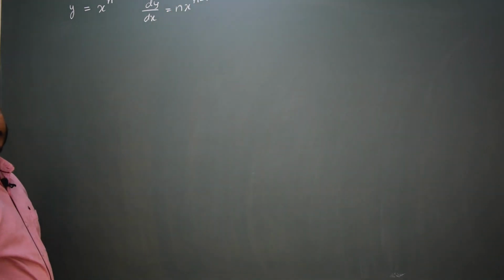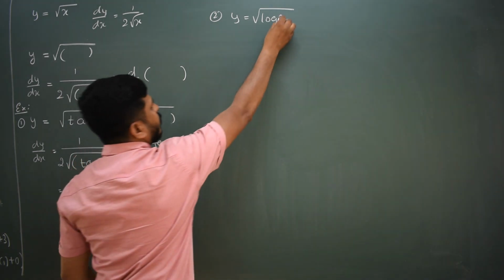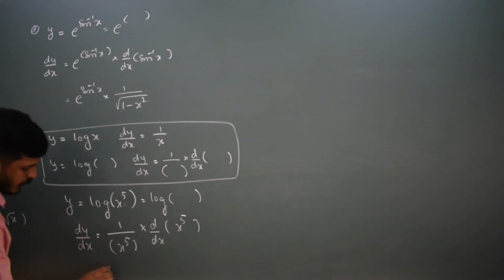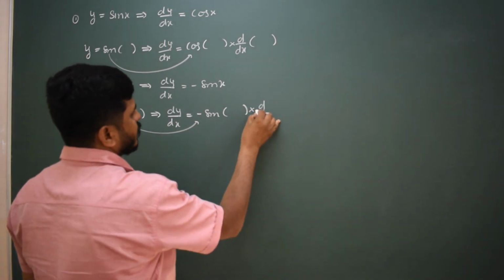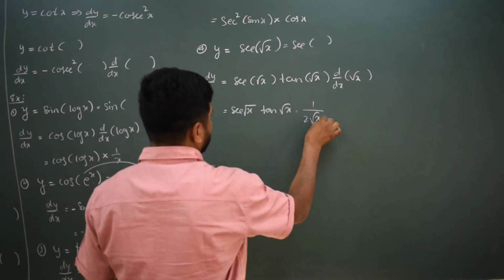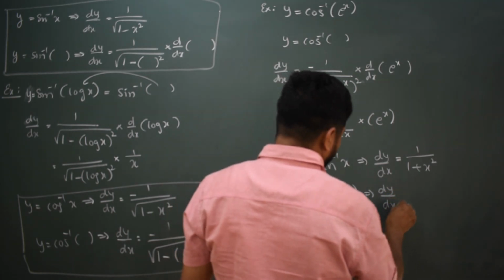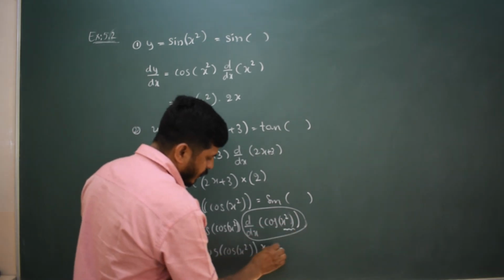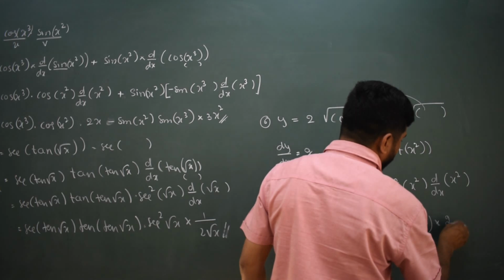Differentiation Part 2 (Chain Rule) - HN